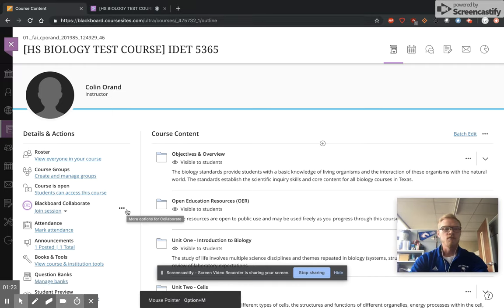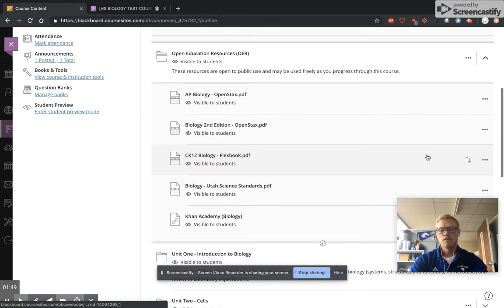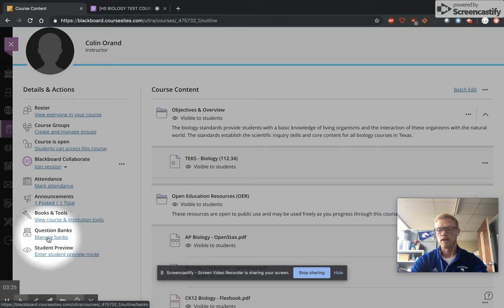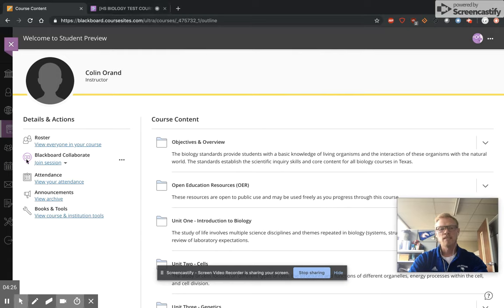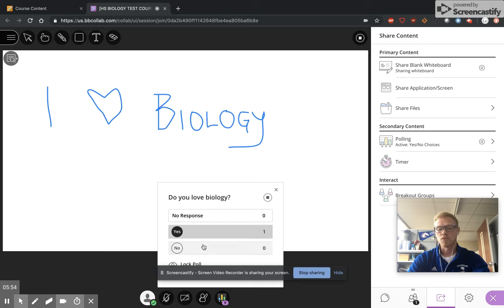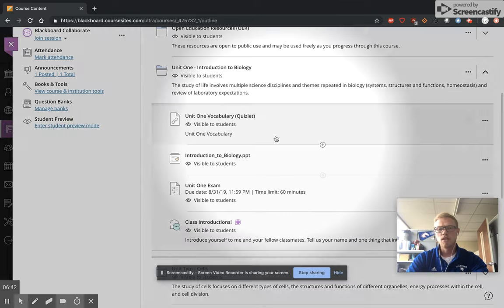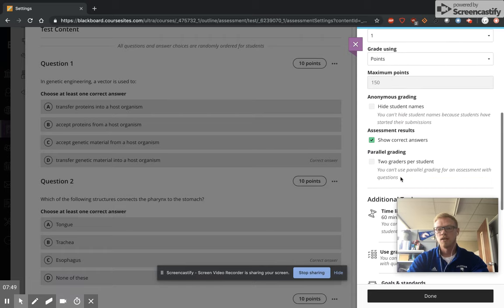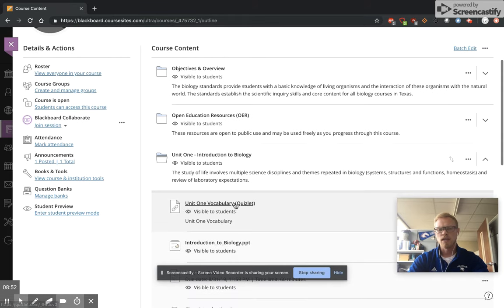Coursesites LMS Demo Video (IDET 5365)